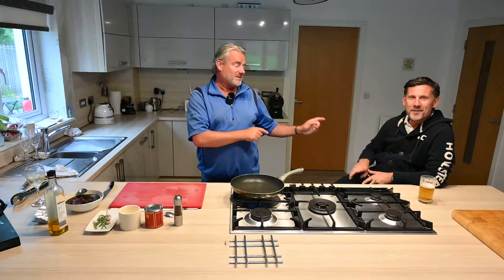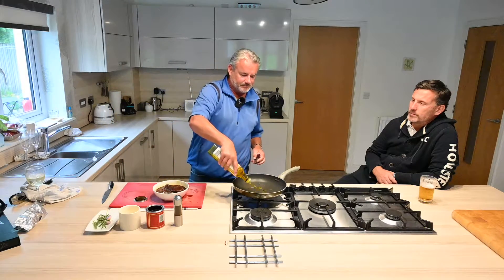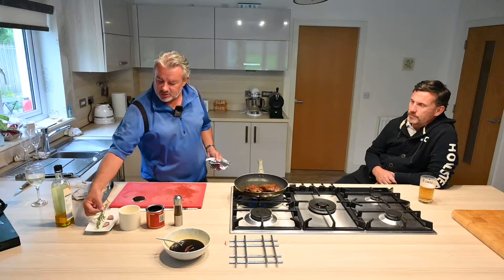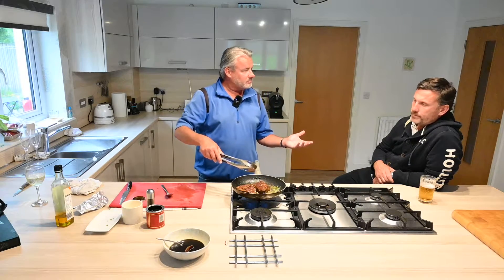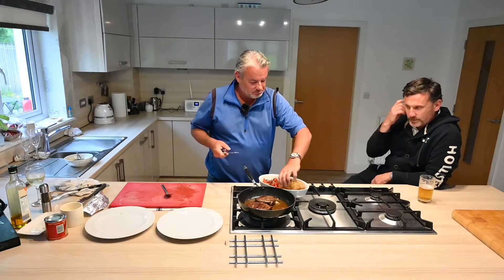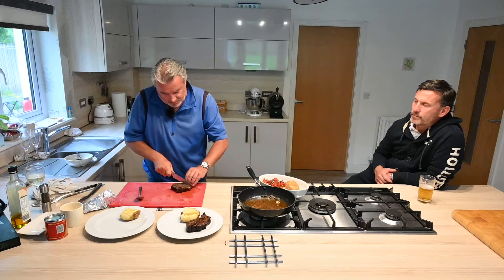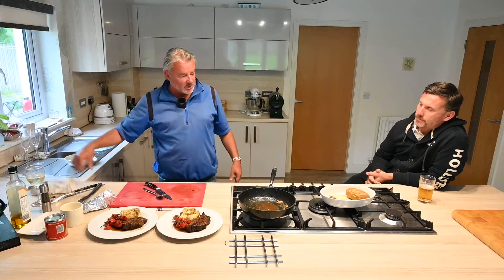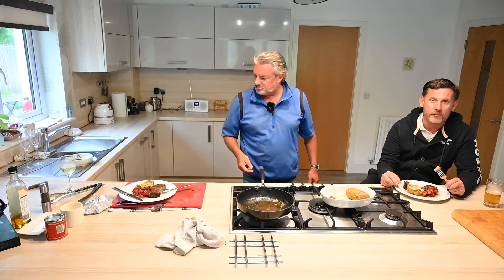Black Treacle Marinated Steak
Cool way to do your steak, marinate in Black Treacle for a day or two then sear in a pan and pop in the oven at 60c for an hour or so giving you time to prep the rest of your meal stress free 👨‍🍳